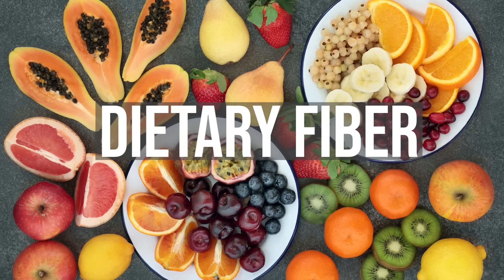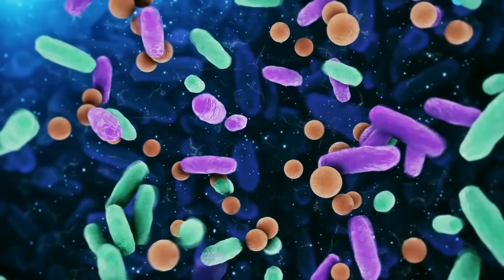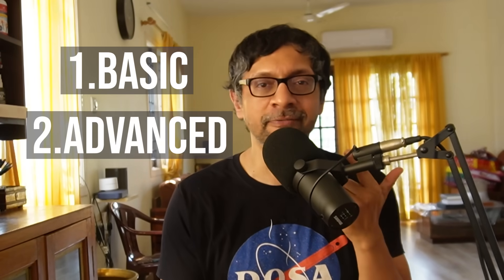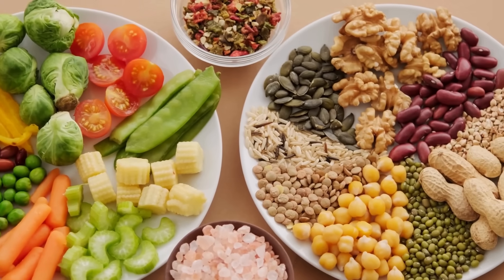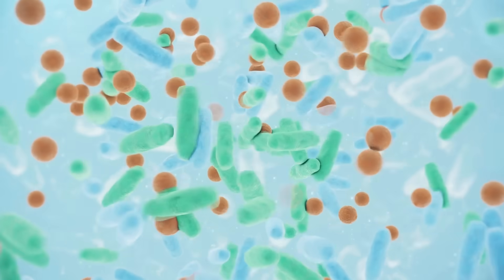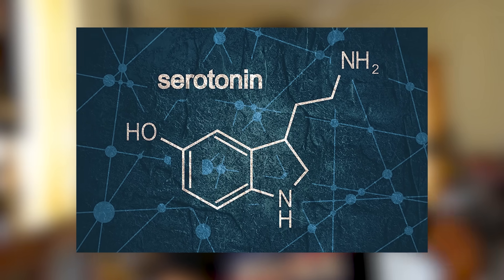Your Gut's Best Friend: The Science of Dietary Fiber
It's astonishing that quite possibly the most game-changing ingredient we consume as part of food is not something our bodies can digest. It happens to be food for the trillions of gut bacteria living in our large intestine, and every year, we are discovering new ingredients in our food that specifically seem to feed these bacteria.

More than all of the crazy exaggerated claims about gut coaching and supplements, simply increasing the number of vegetables and fruits you eat daily will have a significant impact on your long term health.

Masala Lab (Hardcover)
Masala Lab (Paperback)